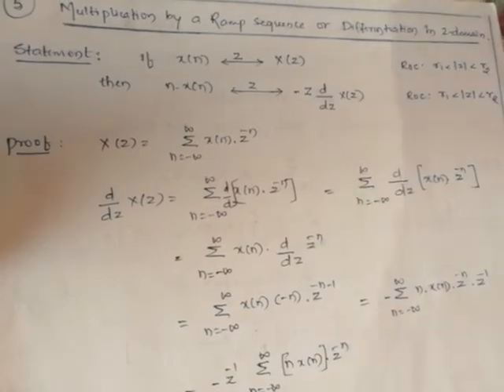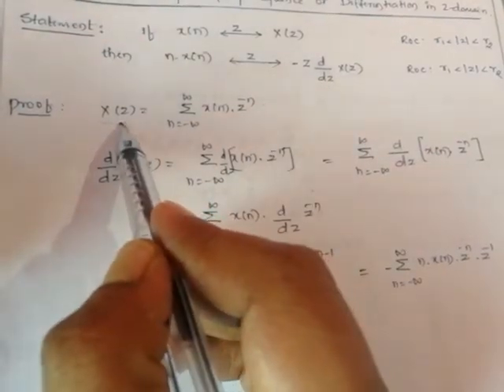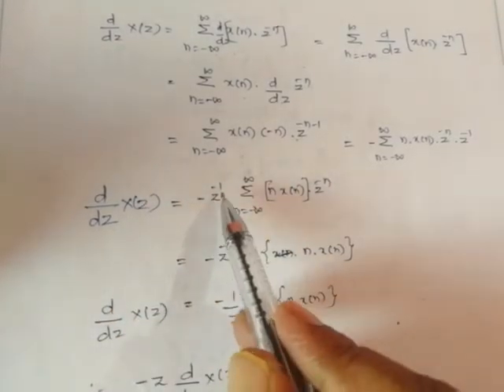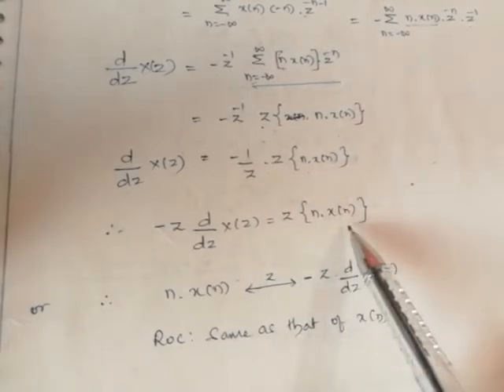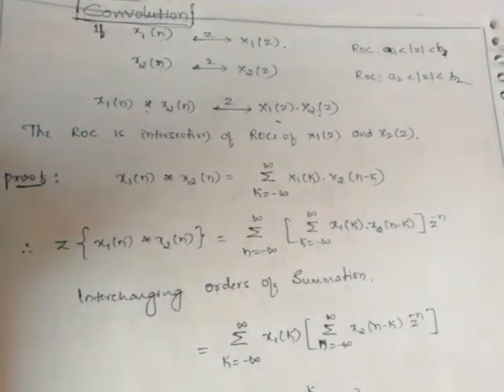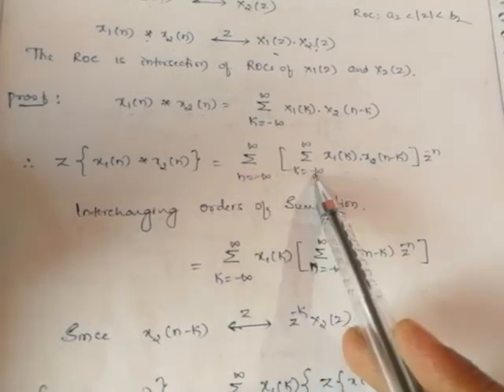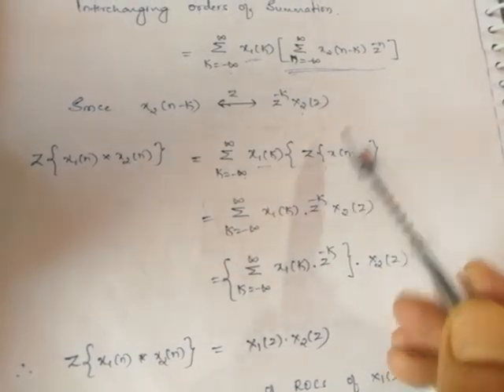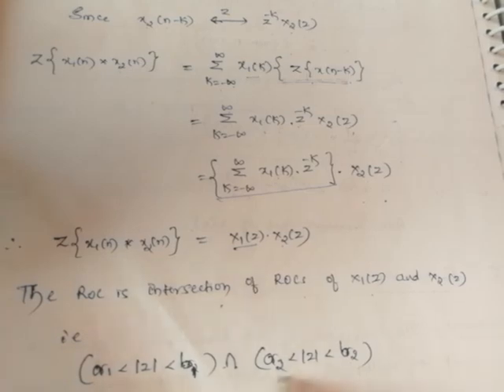Properties of Z- Transform Part - 3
Multiplication by Ramp sequence & Convolution : S.M.Hattaraki